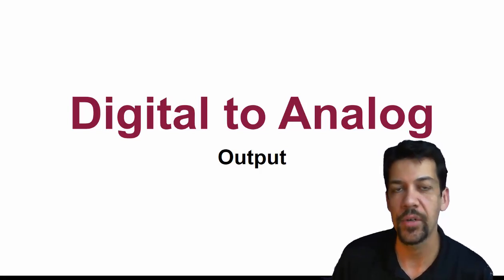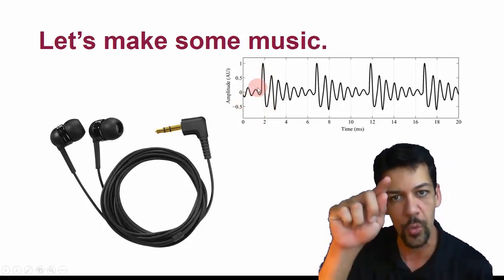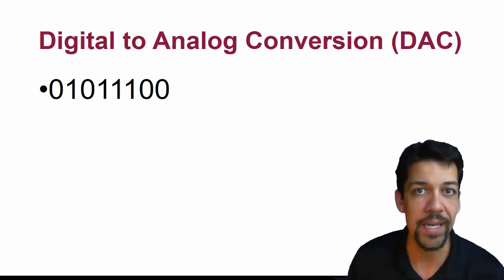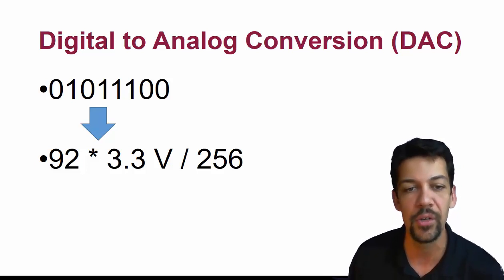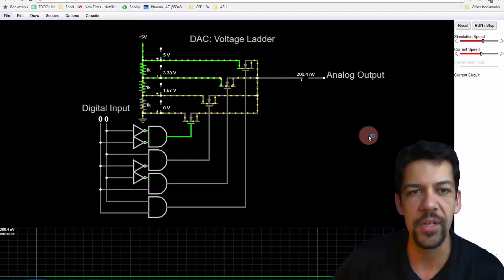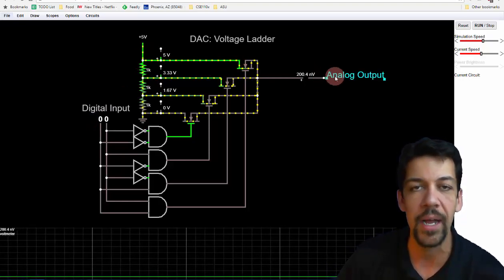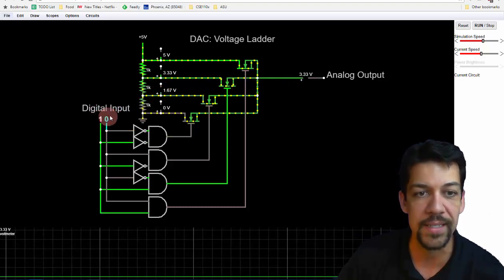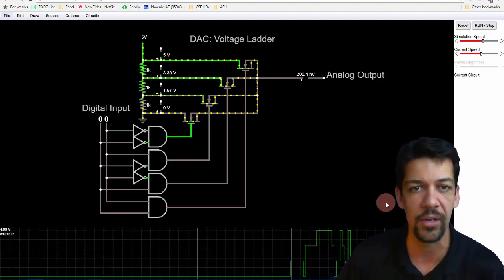05 - Analog I/O Part 2: Digital to Analog